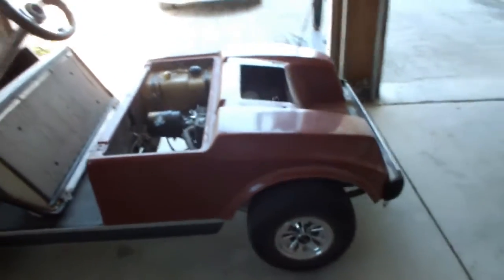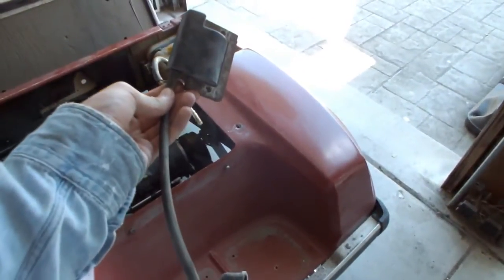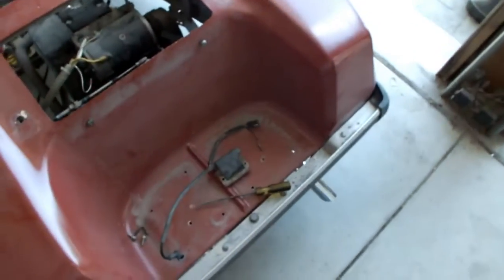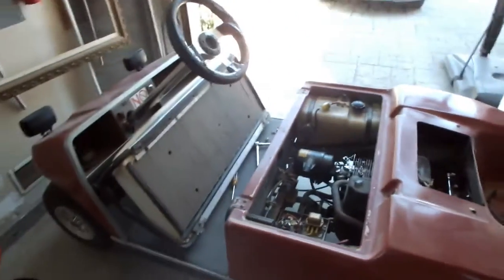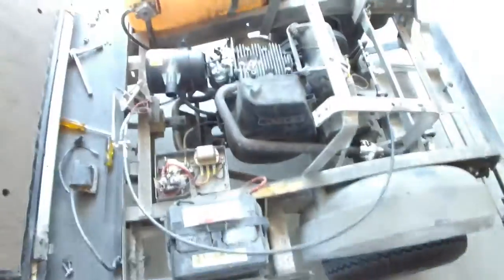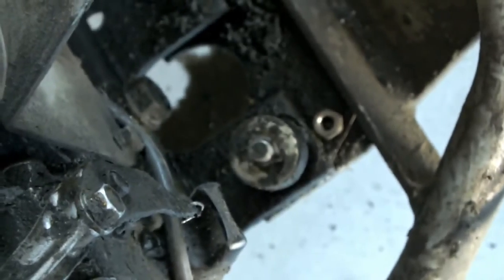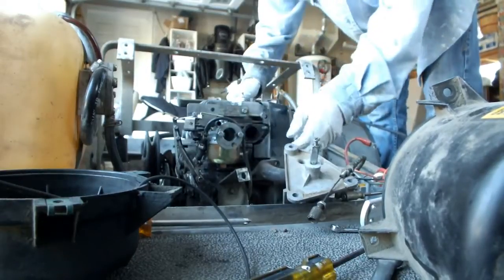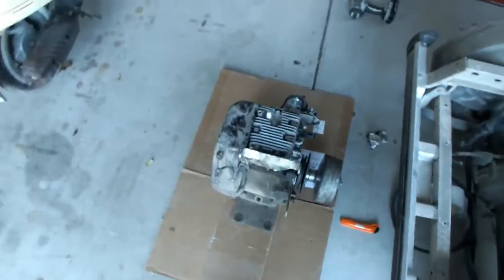Club Car GX420 Engine Swap: Teardown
The beginning.